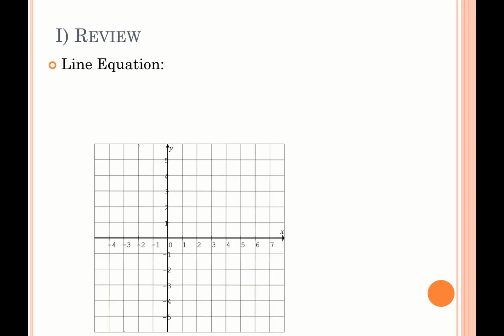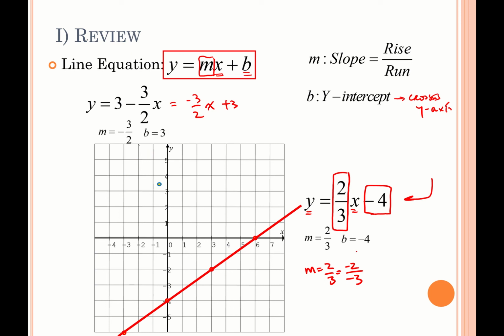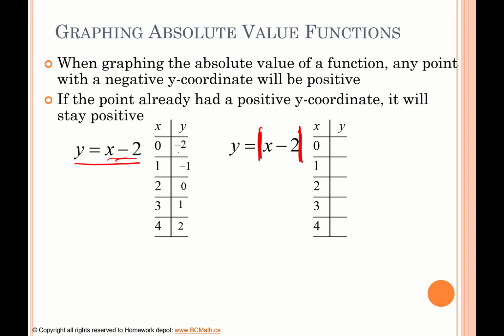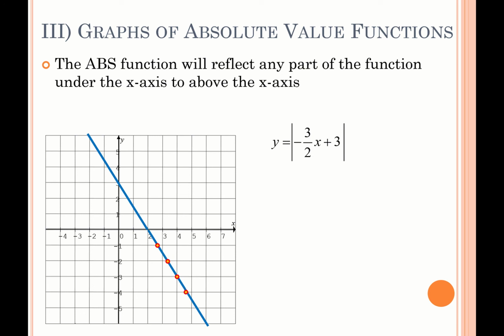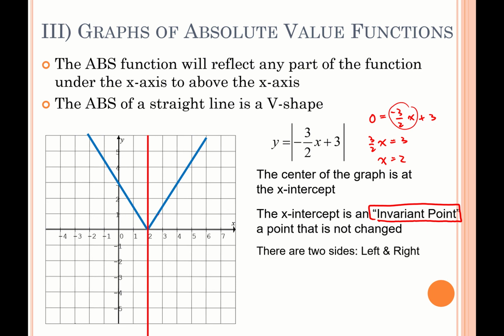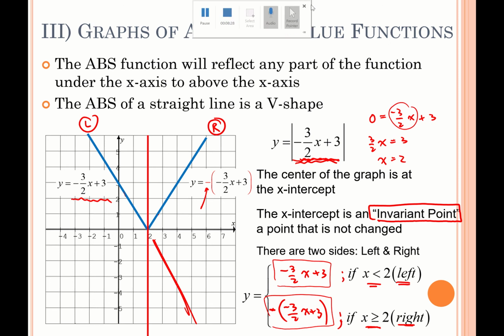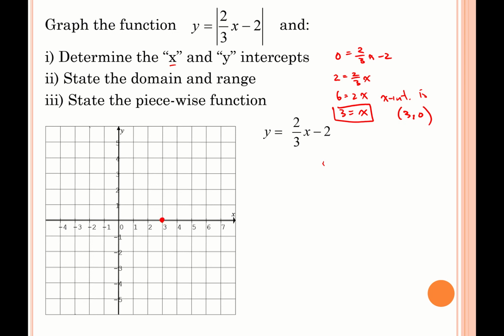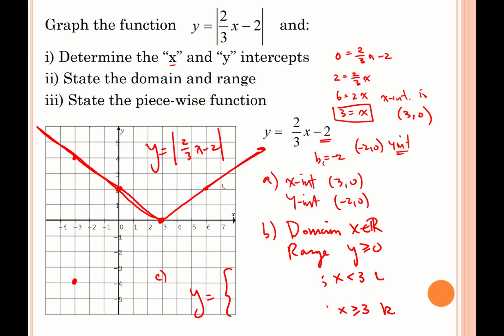Pre Calculus 11 Section 7.2 Part 1 Graphing Absolute Value Functions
This lesson is about graphing the Absolute Value of a Linear and Quadratic Function.  There are 3 parts to this lesson due to the 15 minute restraint on Youtube.

Note: So I couldn't fit the whole lesson into two parts.  So it's in 3 parts.  Yes, three.  The first two parts are almost 12 minutes each.  That's quite long for a video.  Well, tough.  Have fun watching them.